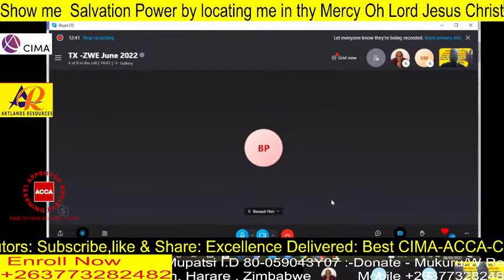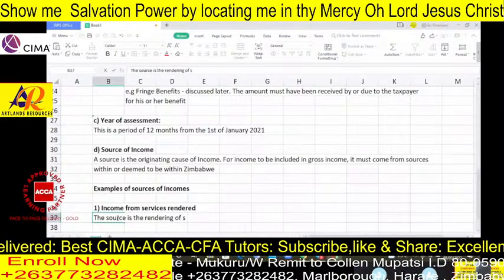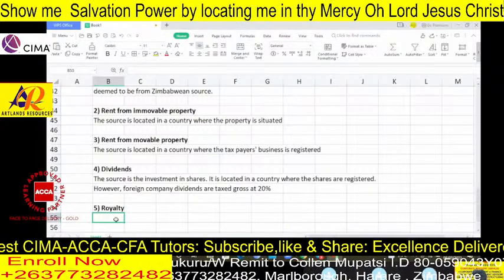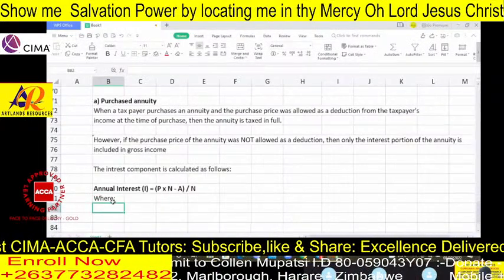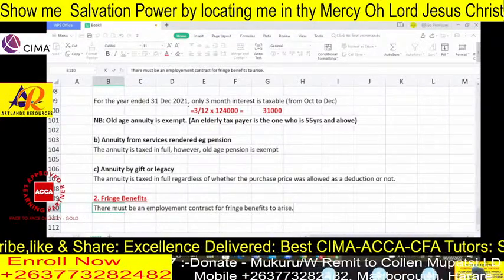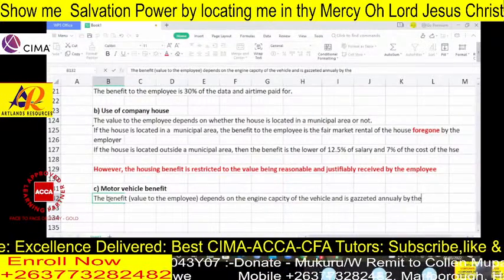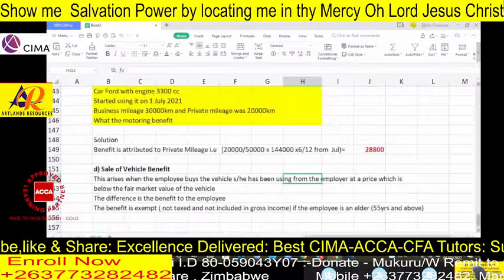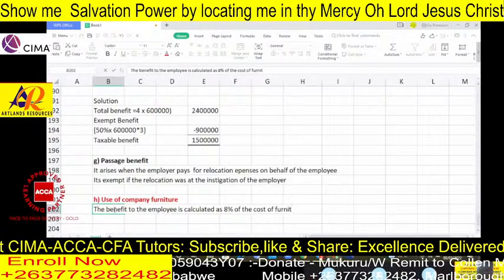Taxation ZWE - 2022 Lecture Series :- Gross Income, Deemed Sources, Annuities Fringe Benefits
Are you studying Taxation (ZWE) - Relax as sir Mupatsi has your back covered. Enroll and refer your colleague.